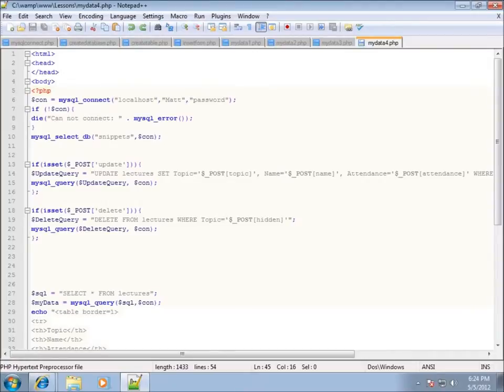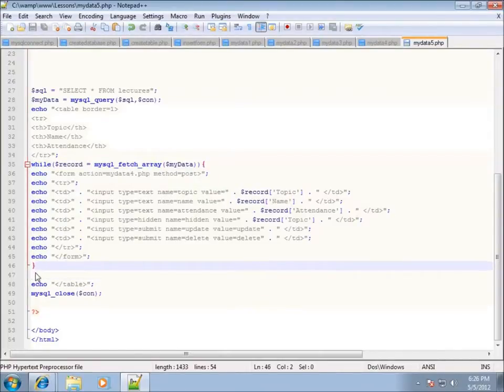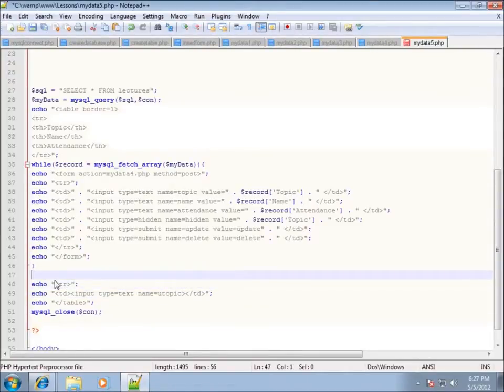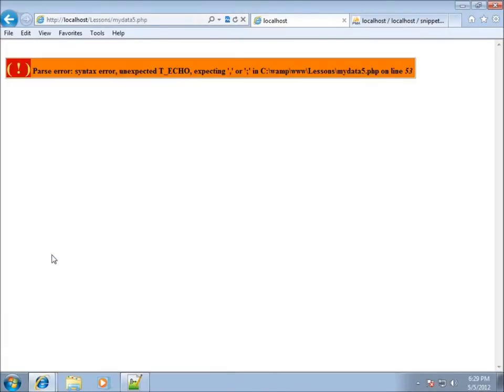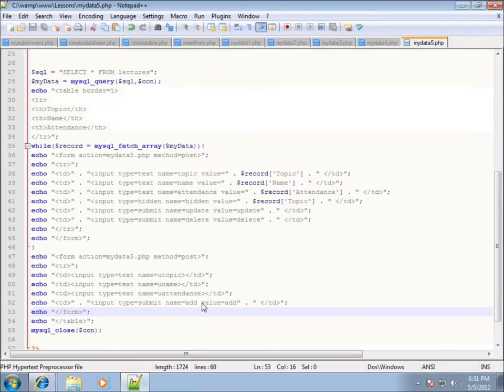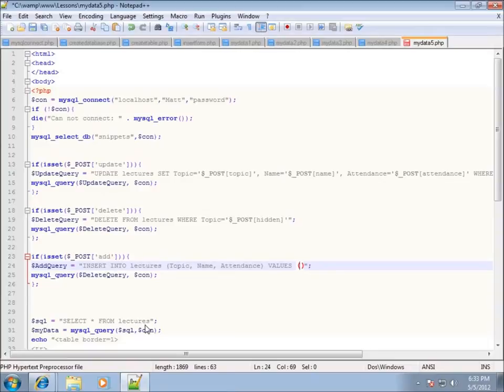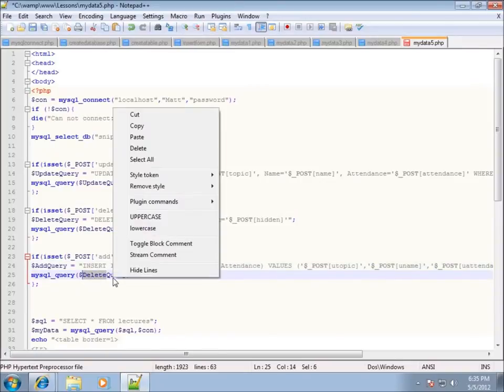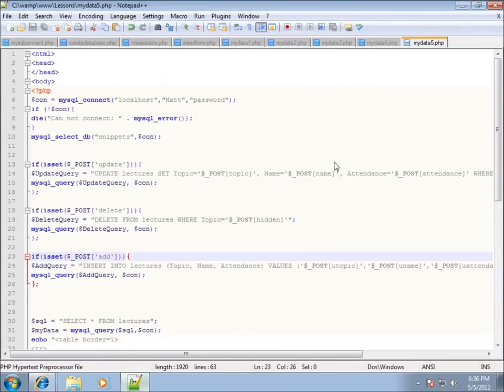Object Oriented Programming Tutorial - Online PHP programming Course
earn to code or build websites from scratch with these online courses. Online programming language tutorials. Learn tech skills from industry leaders. Self-paced online courses where you'll learn by doing. his free online computer science course is an introduction to the intellectual ... Problem sets involve extensive programming in C as well as PHP and JavaScrip